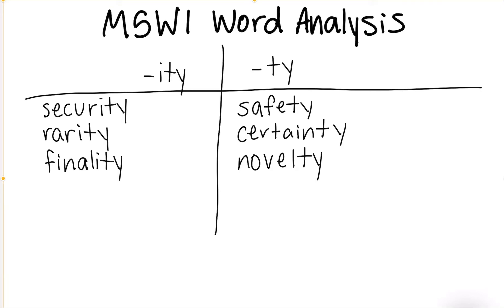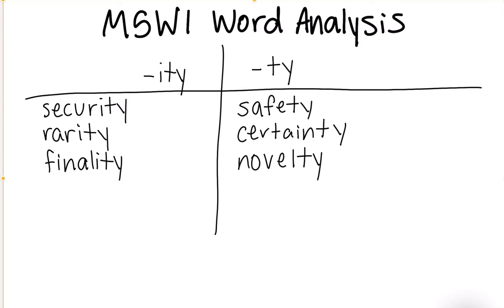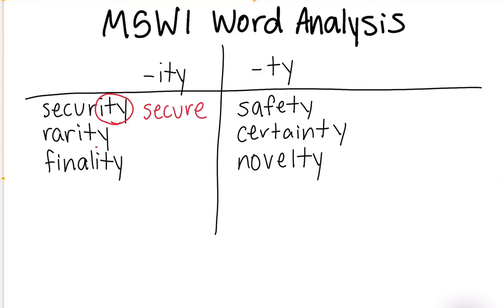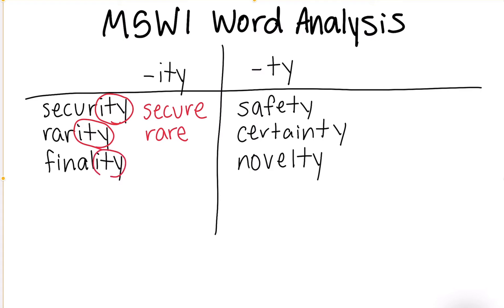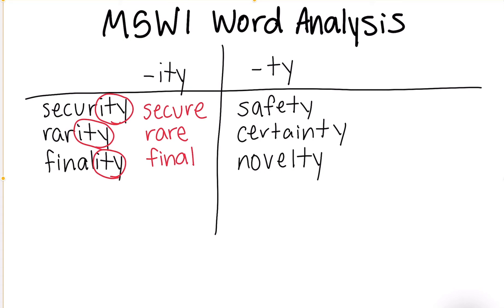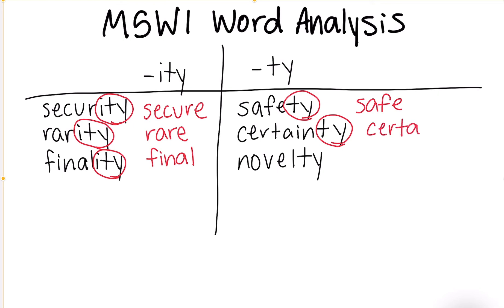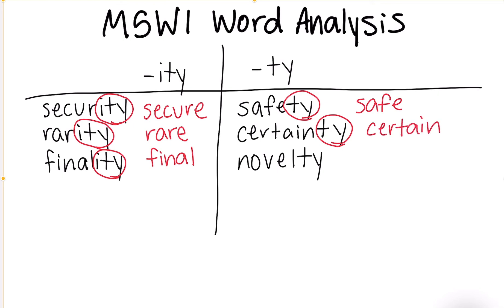M5W1 Word Analysis/Vocab Strategy: Suffix -ity and -ty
4th Grade HMH Into Reading M5W1 Word Analysis/Grammar Skill